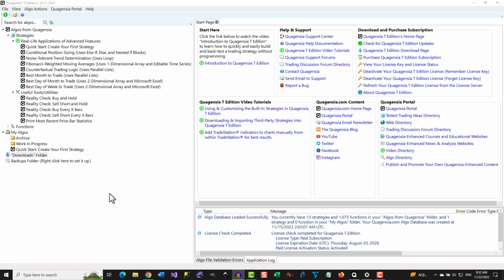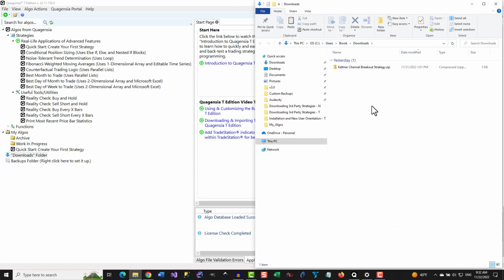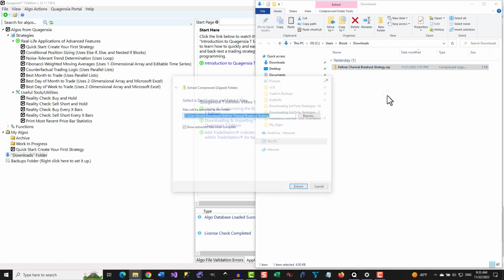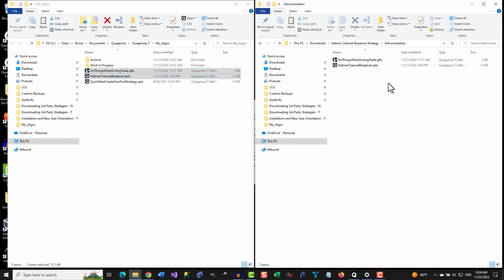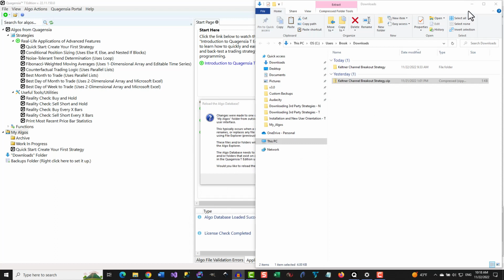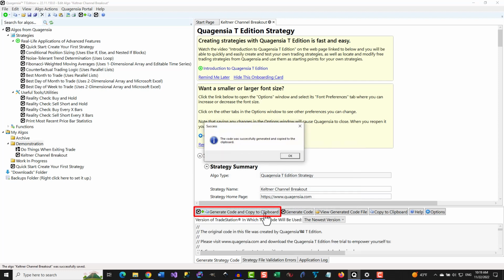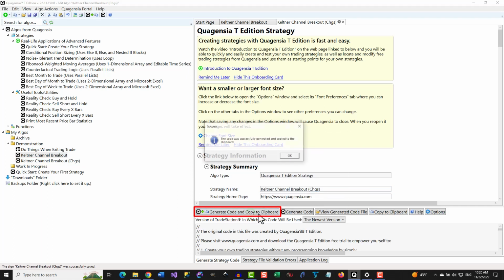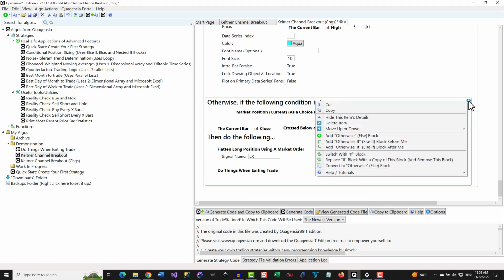Downloading & Importing Third-Party Strategies into Quagensia T Edition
Important Update, Please Read: Much has changed since this out-of-date video was published. Quagensia T Edition now has 1) dark mode, 2) a much larger list of built-in no-code strategies ( Full List ), and 4) many more features as well both for new users and more advanced users. Also, only Quagensia T Edition users with a valid free trial license or a valid paid license can use Quagensia T Edition, so users with expired free trials can no longer open Quagensia Algos and generate their code.

Quagensia® T Edition makes it easy to create algorithmic trading strategies for TradeStation® 9.5 and TradeStation® 10 without code by simply clicking choices on a screen as you would verbally describe your trading ideas.

You can then backtest, optimize, and trade your trading strategies in live markets with TradeStation®.

In this video you will learn how to quickly download and import third-party strategies into Quagensia T Edition so that you can use them as-is and customize them without code.

Quagensia T Edition is a product of Quagensia, Inc., a company which has no affiliation with TradeStation Technologies, Inc. Neither TradeStation Technologies, Inc. nor have any of its affiliates endorsed, recommended, or approved Quagensia T Edition. TradeStation® and EasyLanguage® are registered trademarks of TradeStation Technologies, Inc.